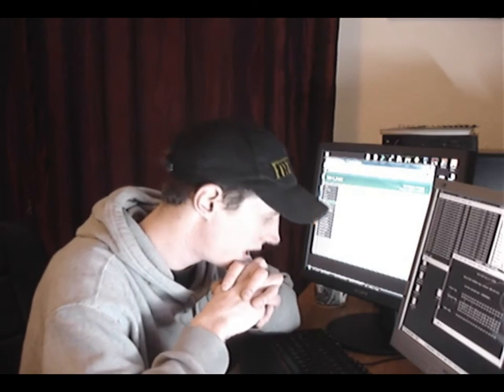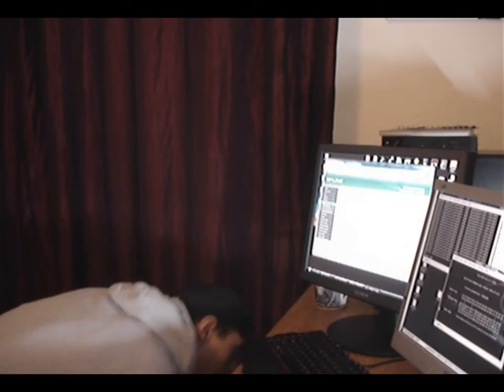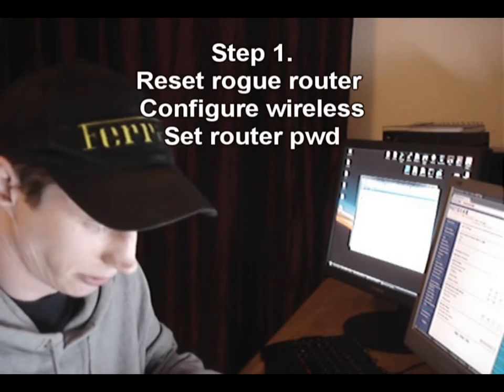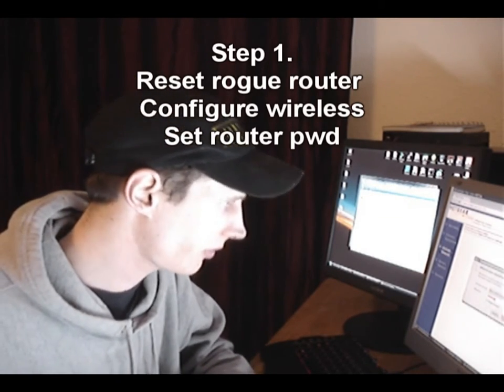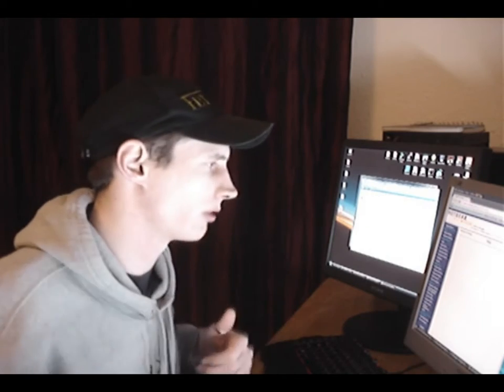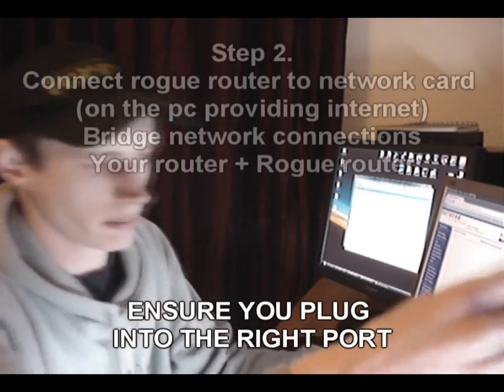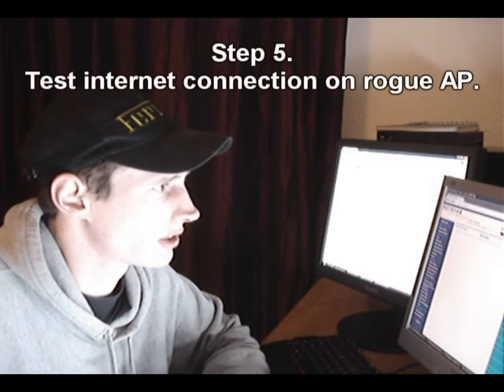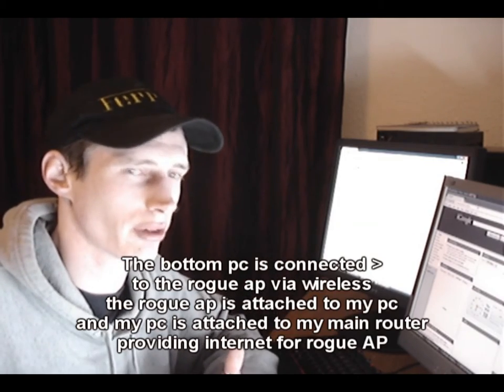Hakology - Wireshark Basic Tutorial PT2 - Setting up a rogue AP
Wireshark basic tutorial pt2 - Setting up a rogue AP

Basic tutorial showing you how to setup and sniff traffic on a rogue ap.

This tutorial demonstrates how easy it is to set up a rogue AP and why you should be very careful when using public access points not all of them are poorly configured routers ... a hacker may be out to steal your data, passwords and even bank account details.